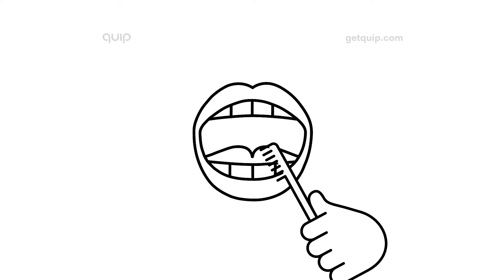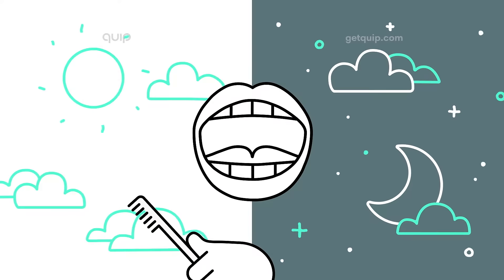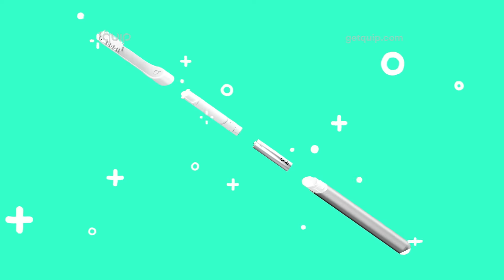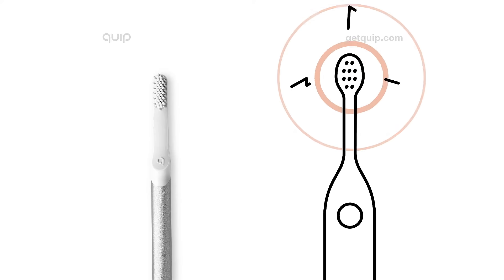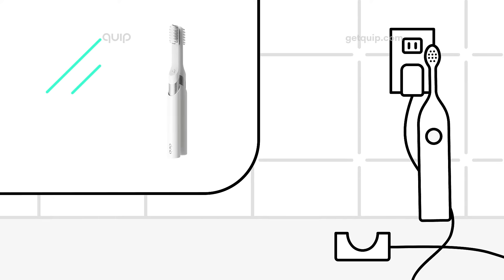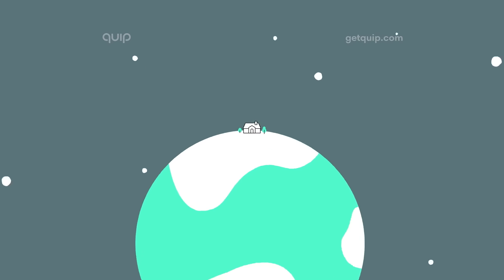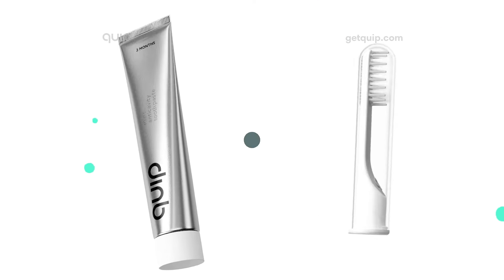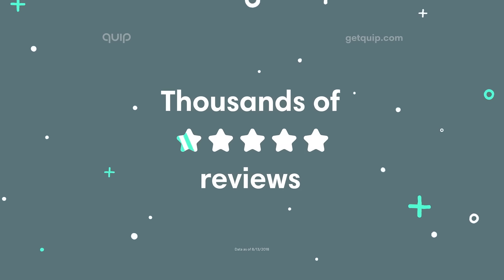A better brushing routine | quip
quip is an electric toothbrush designed to do the basics better.